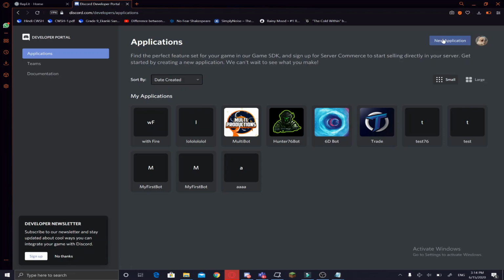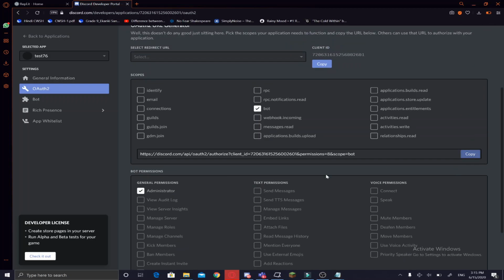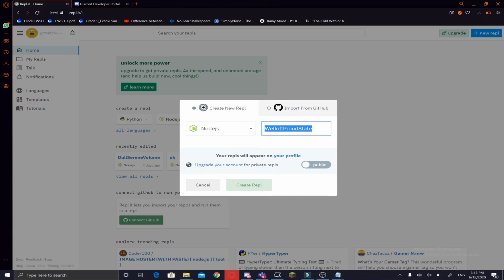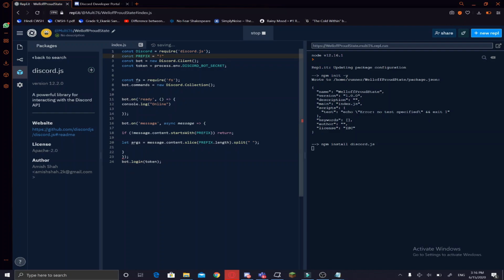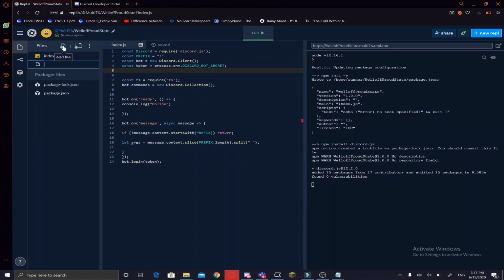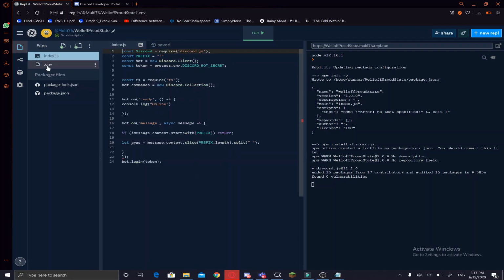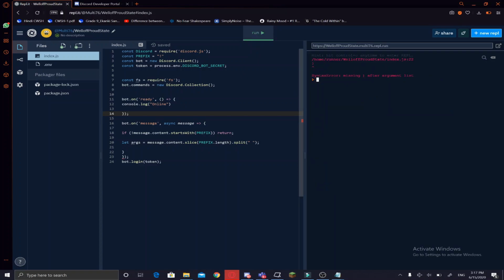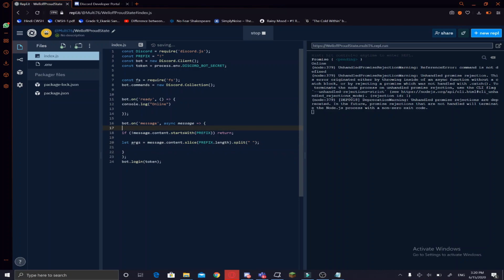Discord.js Bot Tutorial #1 | Creating A Bot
Discord.js Bot Tutorial #1